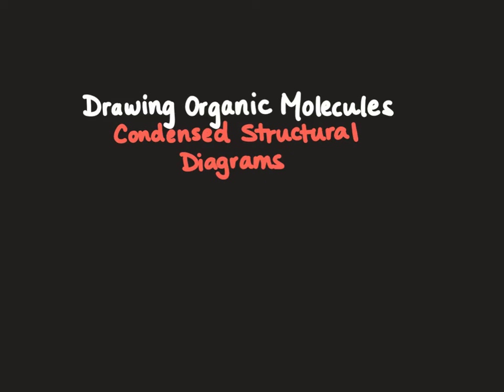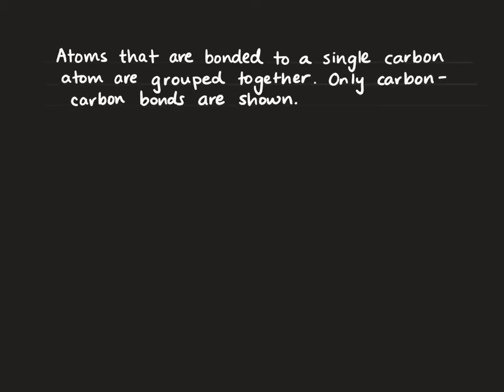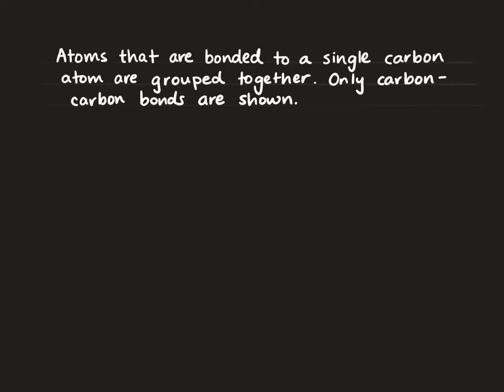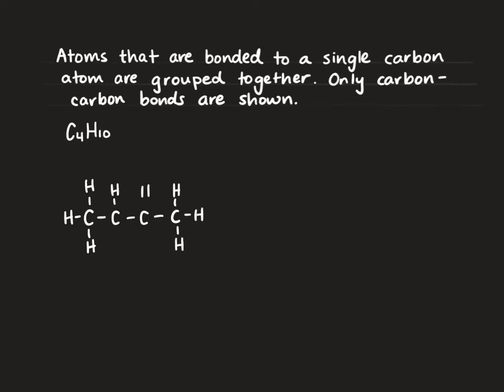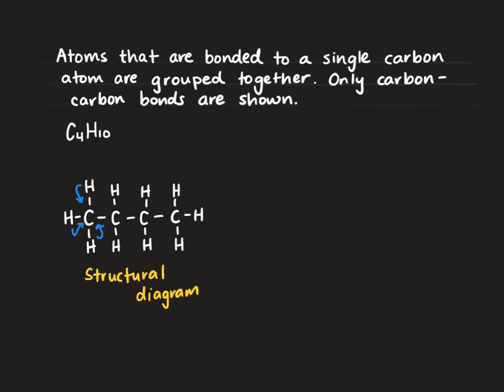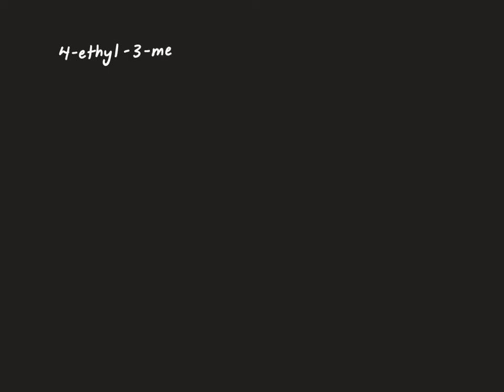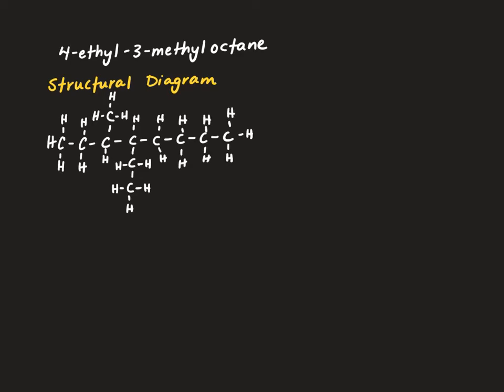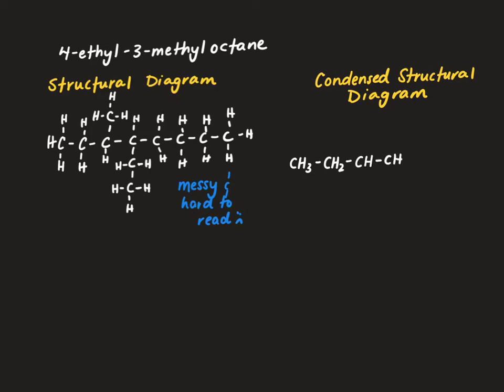Drawing Organic Molecules - Condensed Structural Diagrams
A simple explanation for drawing condensed structural diagrams of organic compounds is provided with two examples (one simple and one branched).